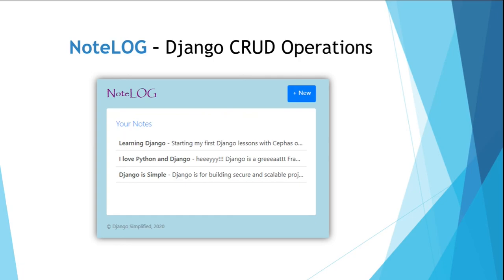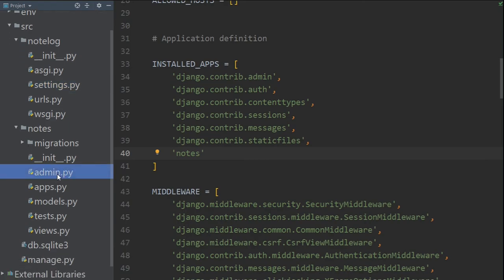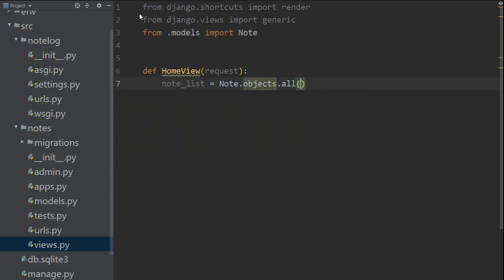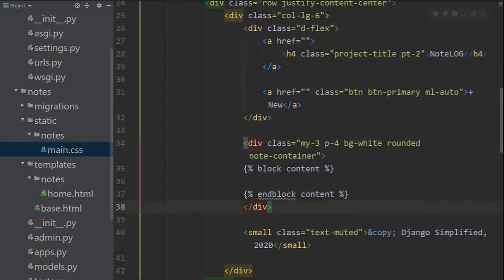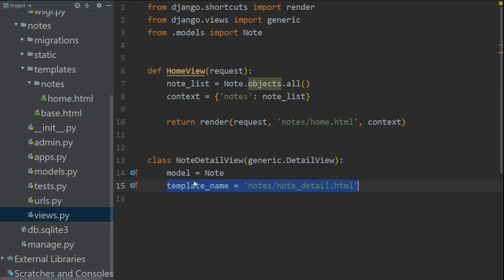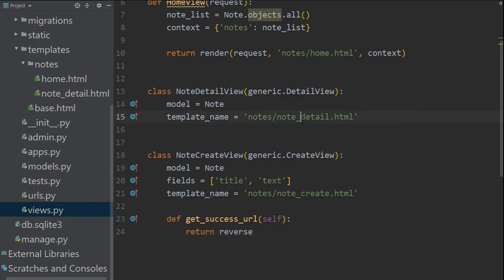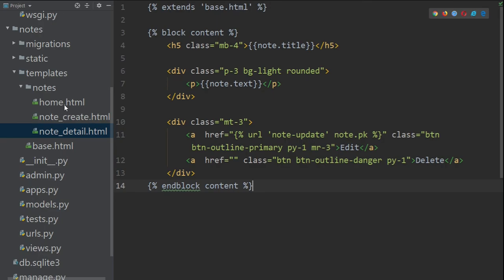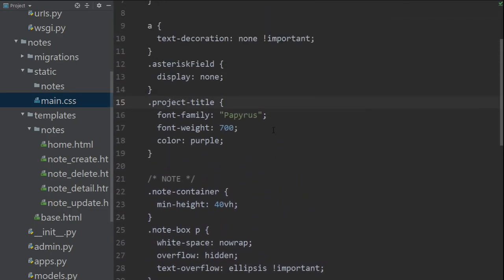Beginners: Django CRUD Operations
In this video, we'll build a simple note-taking application in order to learn how to make basic CRUD operations in Django

00:00 - Welcome/Intro
00:27 - Video structure
00:38 - Project requirements
01:35 - Github repository
01:49 - Project walk-through
02:31 - Project setup
04:45 - Project files after setup
07:22 - Create notes app
09:05 - Note model
11:43 - Migrations/Superuser/Runserver
13:27 - Admin site
15:20 - Home view/Django templates
31:12 - Detail view
38:53 - Install django-crispy-forms
40:24 - Create view
47:47 - Update view
52:48 - Delete view
58:22 - Final touches/End